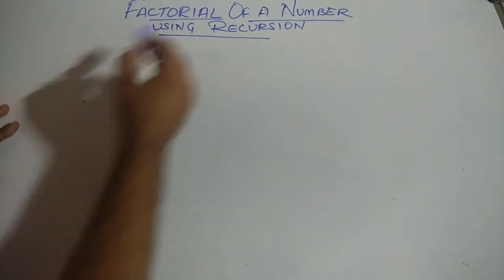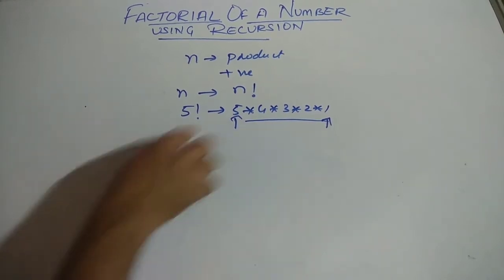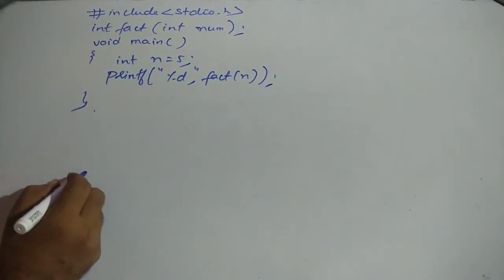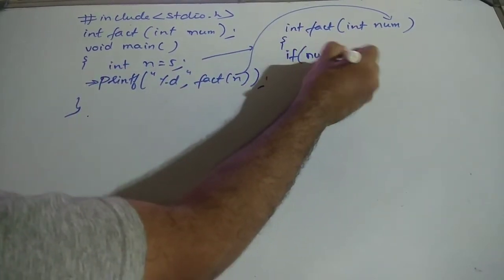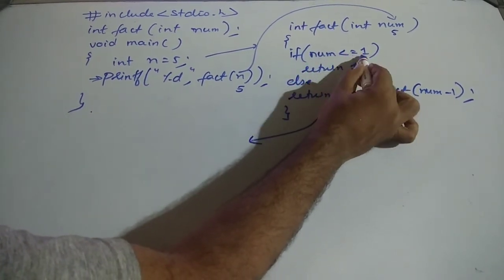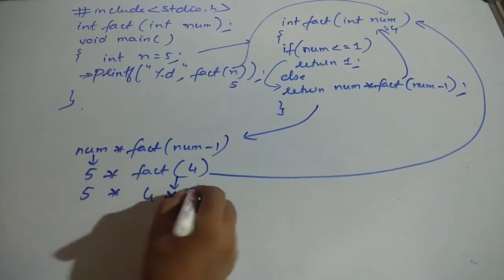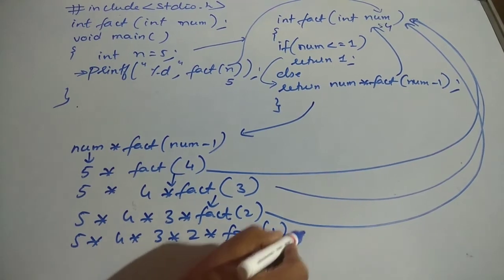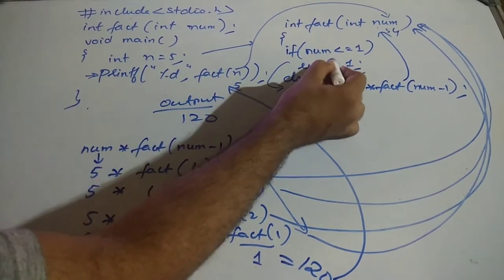Factorial | Recursion | C Programming | Mr. Girish Kumar D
In this video i will discuss , how to find the factorial of a given number and how to implement it in C programming